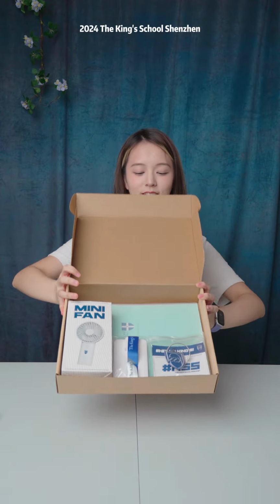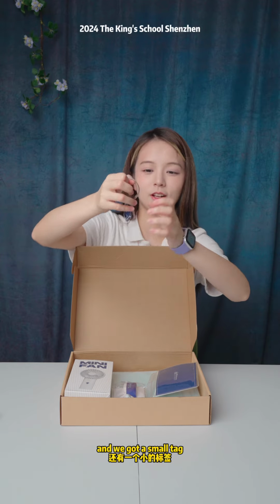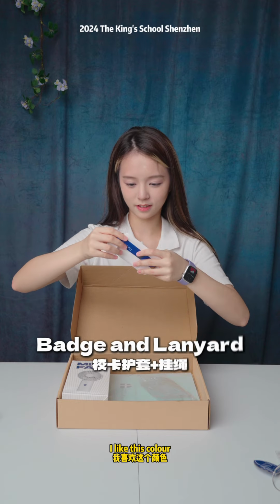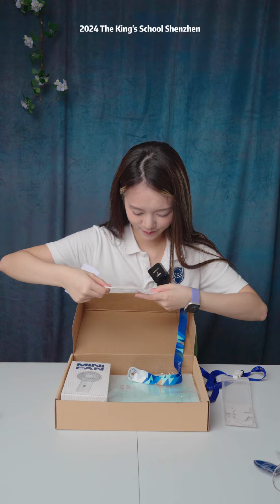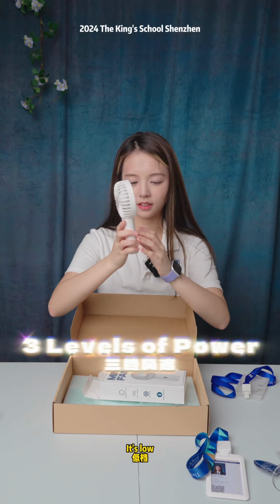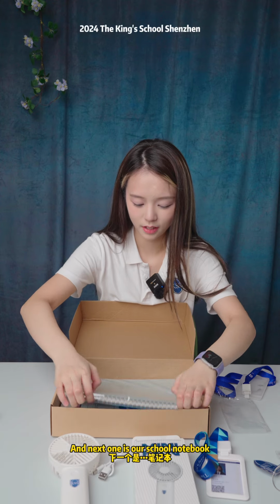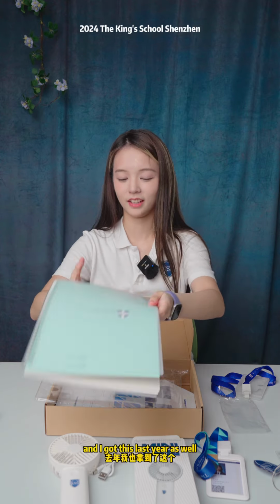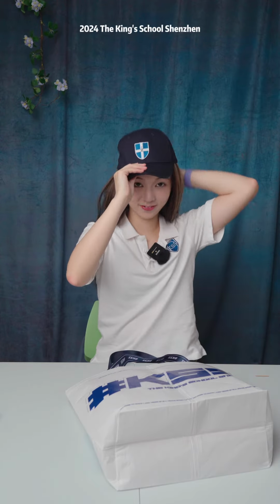Unbox the surprises of my back-to-school kit with me! ✨